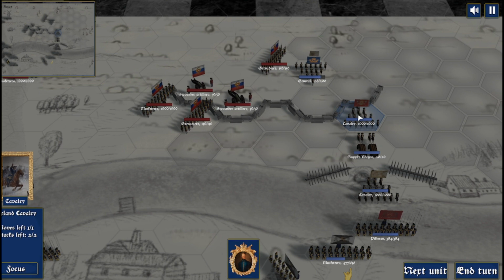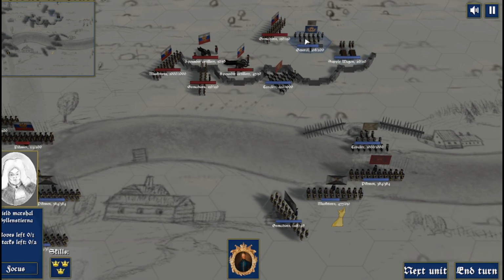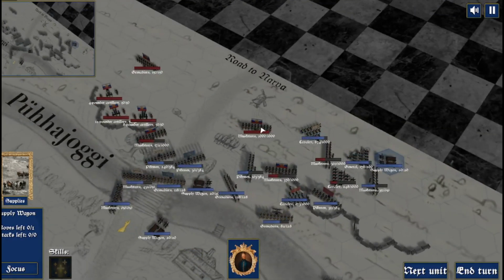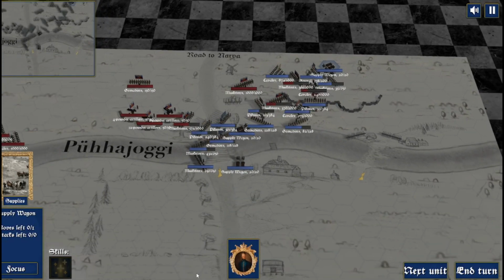charles 12th part 2, Carolus the 12th having crossed the river....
the crossing and finish of the russians - all in all a fun game looking for the rest of the campaign good stuff

A gaming channel aiming to bend games and have fun with them.  Discover the very new the very odd and mix in some of my own film mashups, no game is too odd to try.